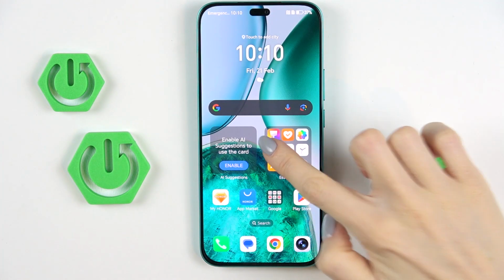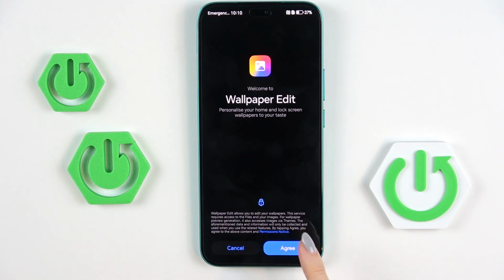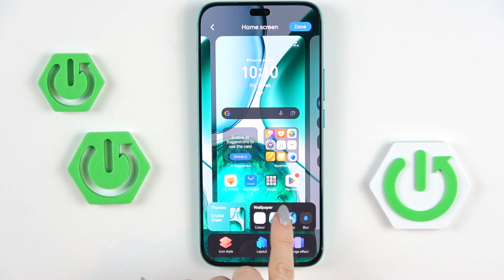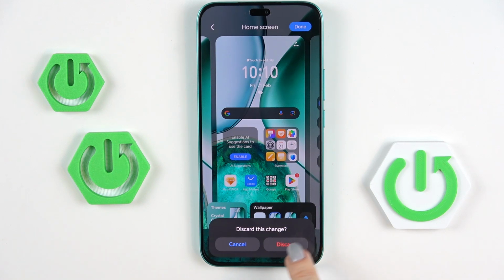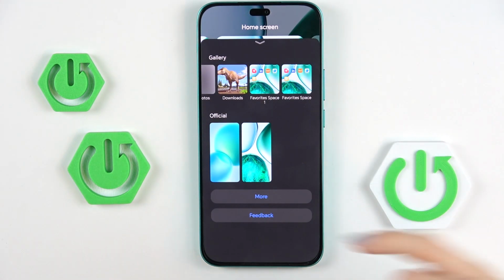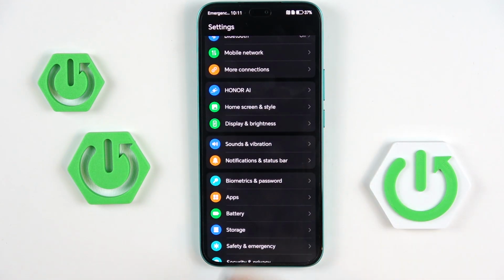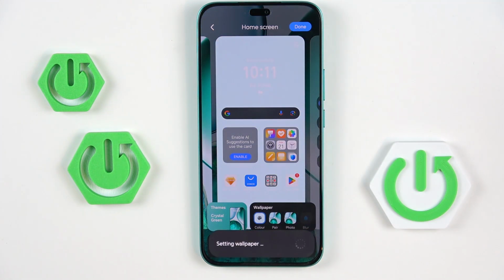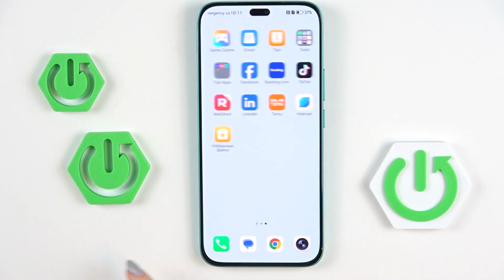How to Change Wallpaper on HONOR X8c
Changing the wallpaper on your HONOR X8c is a simple way to personalize your device and make it feel more like your own. Whether you want to use a photo you've taken, a pre-installed image, or download a new wallpaper from the internet, you can easily switch things up in just a few steps. A fresh wallpaper not only enhances the visual appeal of your phone but also gives it a more personalized touch.

How to Set a New Wallpaper on HONOR X8c?
How to Update Your Wallpaper on HONOR X8c?
How to Customize Wallpaper on HONOR X8c?
How to Choose a New Background on HONOR X8c?